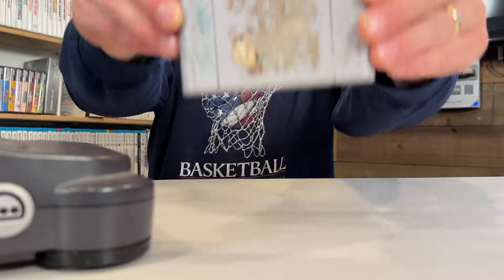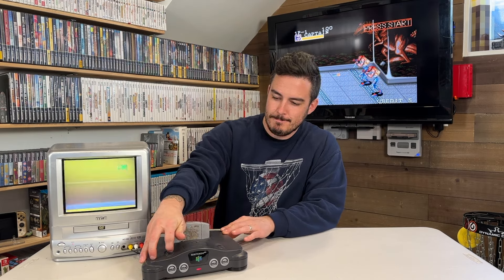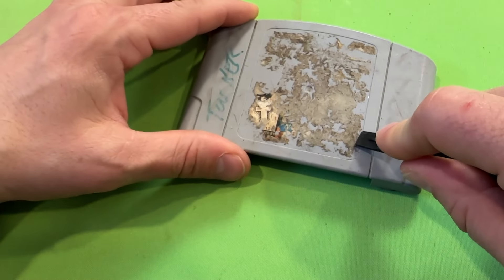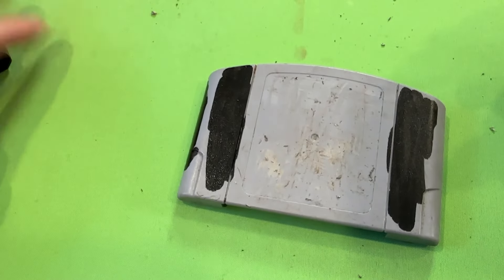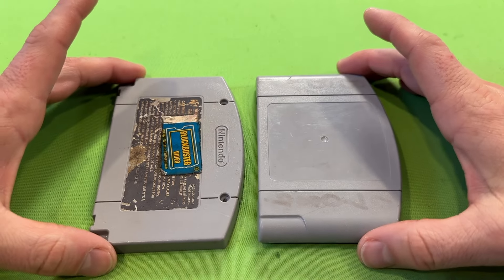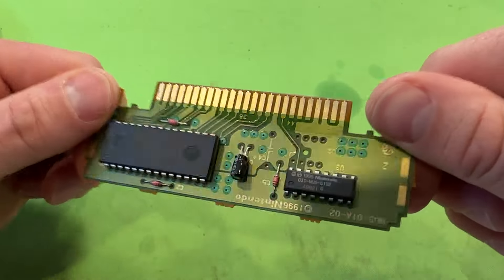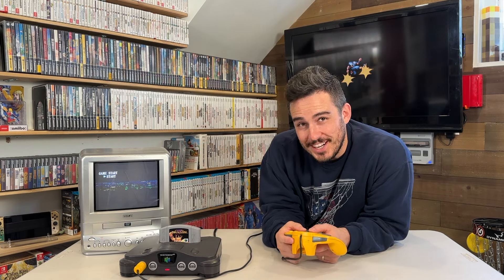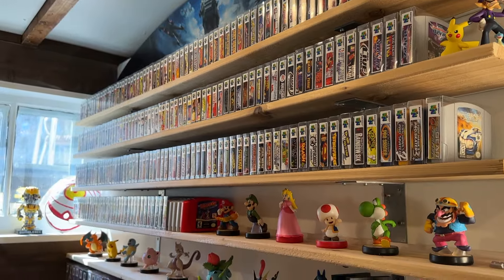Fixing The Most DISGUSTING N64 Mystery Game.